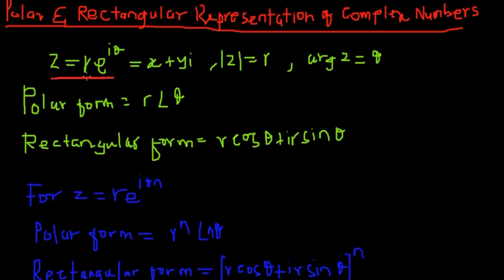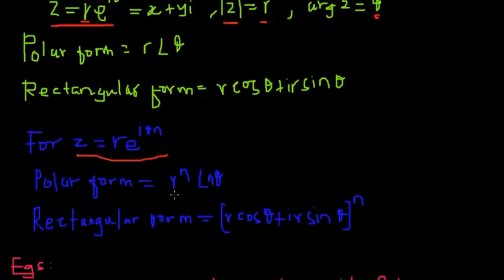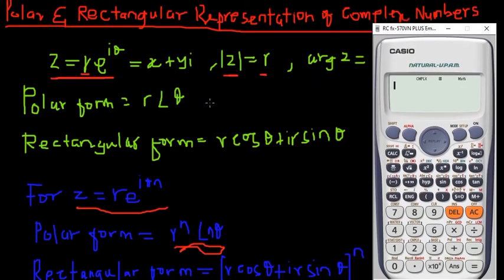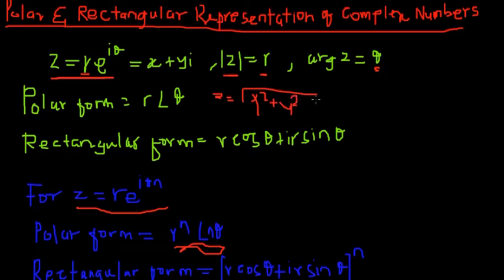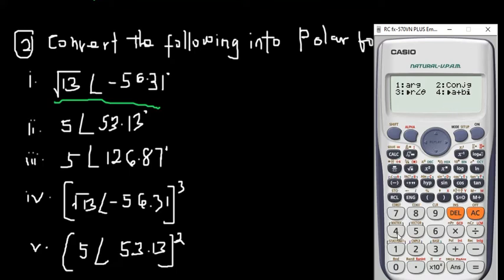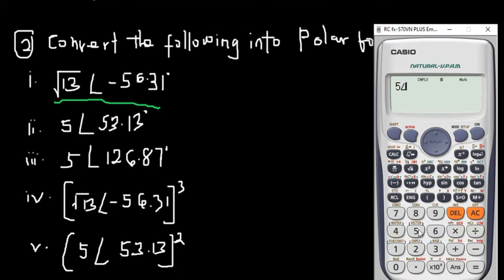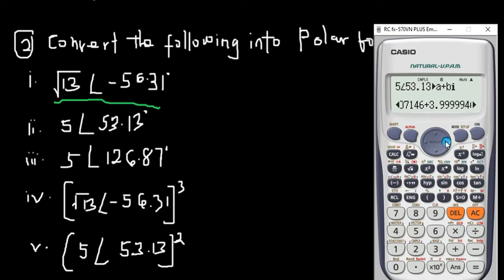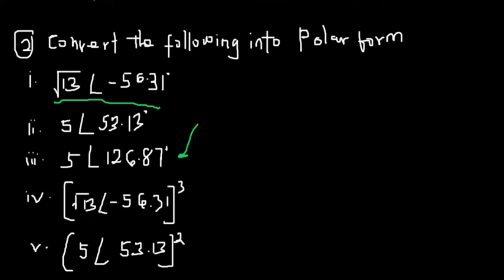COMPLEX NUMBERS IN POLAR FORM- DE MOIVRE’S THEOREM (SOLVED EXAMPLES)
In this video, we will study how to convert complex numbers into Polar form and De Moivre's theorem. This video also explains how to convert complex numbers in the trigonometric form to their simplest form as well as polar and rectangular forms.
This video contains examples of problems that will broaden your understanding of De Moivre's Theorem and Complex numbers.
This video is also useful for high school and tertiary or college students taking precalculus or trigonometry.